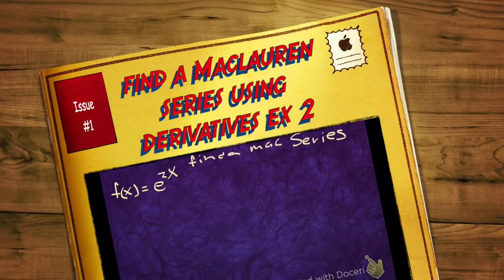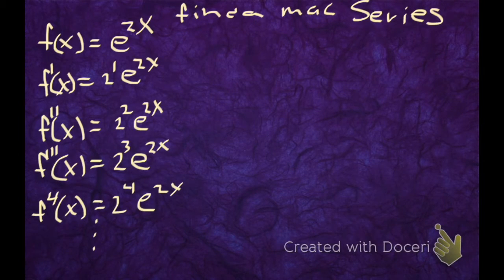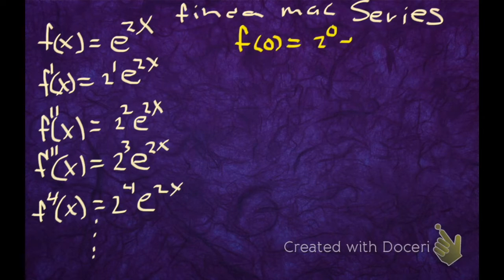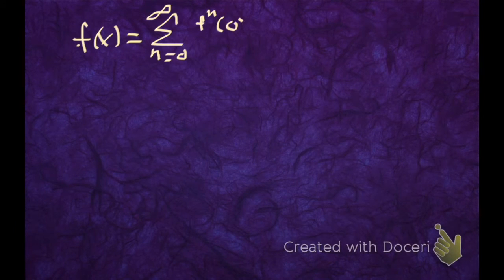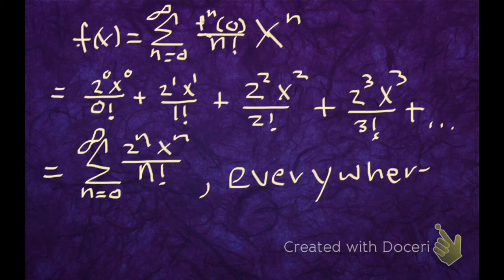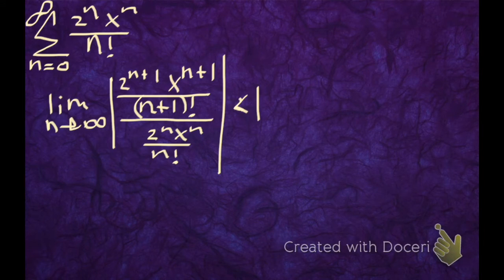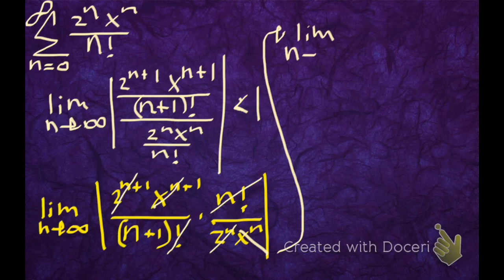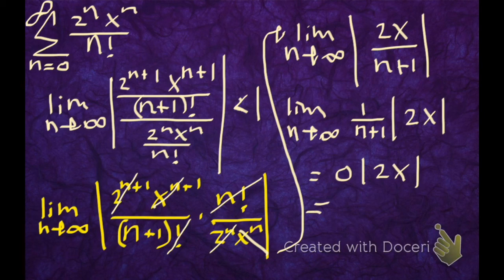find a Maclauren series using derivatives example 2